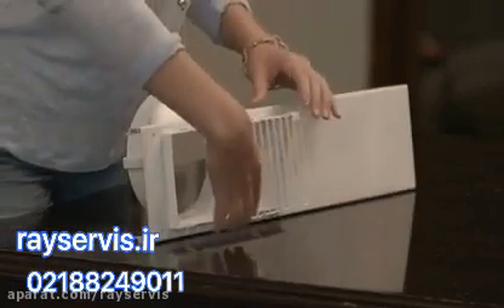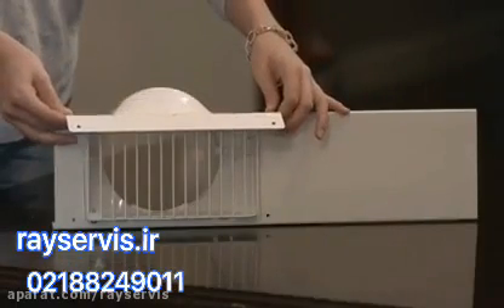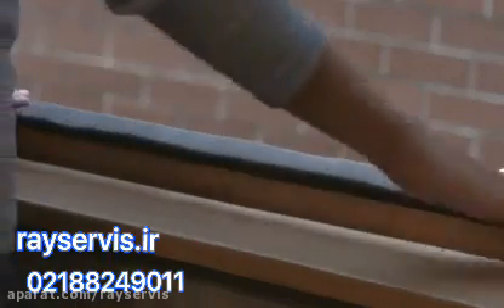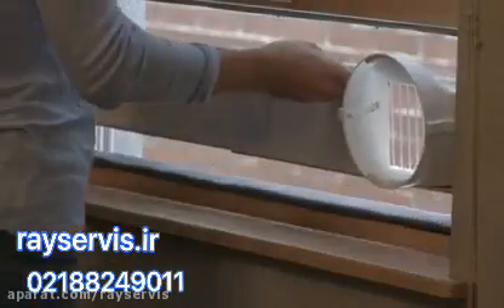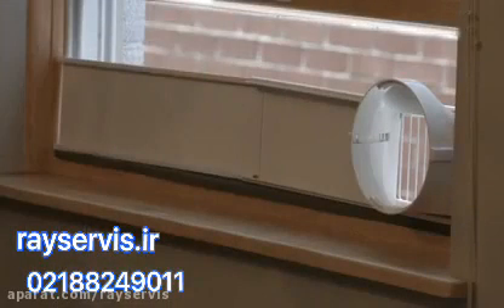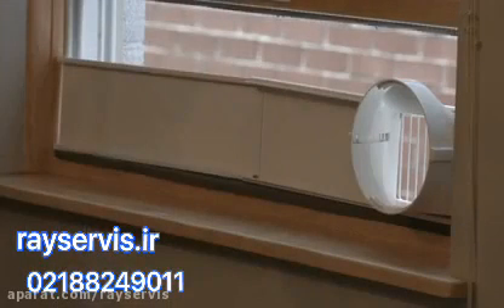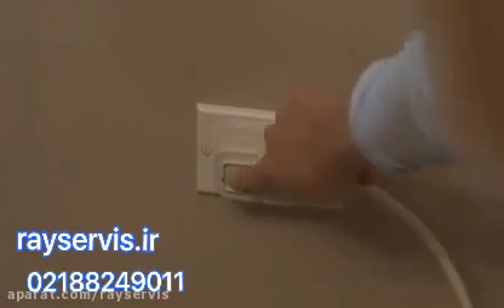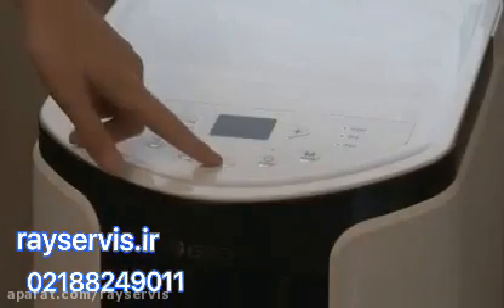نحوه نصب پرتابل 12000 گری مدل C4matic | تعمیر کولر گازی پرتابل | تعمیر کولرگازی گری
نمایندگی و خدمات پس از فروش گری (رای سرویس)
نحوه نصب کولر گازی پرتابل گری در فیلم کاملا توضیح داده شده اگر هنگام نصب به مشکل خوردید بهتر است فقط با شرکت رای سرویس نمایندگی مجاز کولرگازی پرتابل گری تماس بگیرید و یا به نشانی اینترنتی سایت مراجه کنید
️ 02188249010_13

تلفن تماس:

نمایندگی غرب و مرکزی تهران

نمایندگی شمال تهران:

۰۲۱۲۲۲۹۴۴۵۱-۵۳

برند های تحت پوشش تعمیرگاه مجاز لوازم خانگی رای سرویس

تعمیرگاه مجاز لوازم خانگی رای سرویس
شما می توانید برای تعمیر لوازم خانگی  خود از طریق سایت و شماره های درج شده داخل سایت تماس گرفته و یا از طریق لینک زیر به صورت آنلاین سفارش تعمیر محصولات خود را ثبت نمایید.

درخواست سرویس آنلاین
همچنین می توانید ما را در اینستاگرام و دنبال کرده و از طریق این اپلیکیشن ثبت سفارش کنید همچنین میتوانید از آفر های ویژه و تخفیفات و آموزش های ما برخوردار شوید.

همچنین میتوانید برای ثبت درخواست سرویس و یا تعمیر محصولات و لوازم خانگی های خود از طریق لینک زیر اقدام نموده و اطلاعات مربوطه را وارد نمایید و درخواست خود را ثبت کنید.همکاران ما ر اولین فرصت در کنار شما حاضر می باشند.

در صورت  ثبت درخواست سرویس  به صورت آنلاین علاوه بر اینکه از ۱۰درصد تخفیف اجرتها شامل شما می شود هم چنین در صدر سفارشات قرار می گیرد و در کمترین زمان تکنسین به محل اعزام می گردد

پس از ثبت درخواست سرویس آنلاین تکنسین مربوطه طی ۱ الی ۲ ساعت با شما تماس میگیرند و به محل شما اعزام می شوند.

با توجه بر اینکه کلیه شعب رای سرویس در تهران قرار دارند و محدوده خدمات رسانی ما شامل تهران و البرز می باشد شما مشتریان عزیز ساکن شهرستان می توانید برای حل مشکلات لوازم خانگی خود و یا خرید قطعات اورجینال در صفحه اصلی سایت در قسمت چت آنلاین ، با کارشناسان آنلاین ما ارتباط بر قرار کرده و منتظر پاسخگویی ، حل مشکلات دستگاه شما و عیب یابی از سوی واحد کارشناسان باشید.